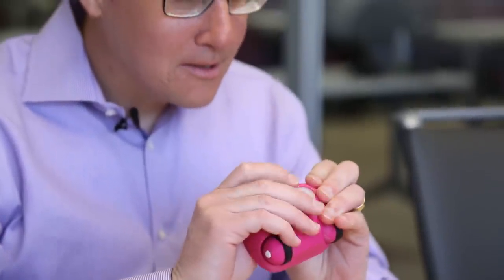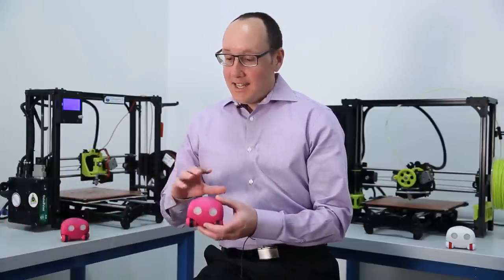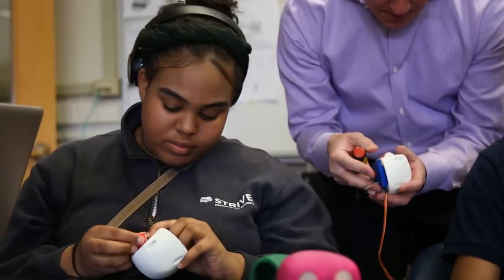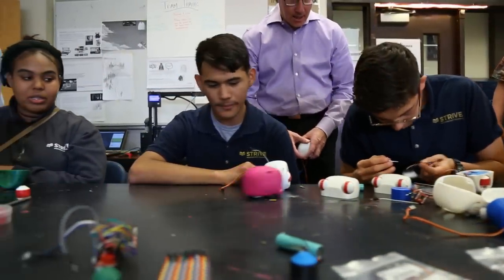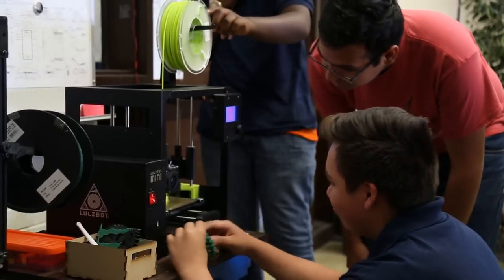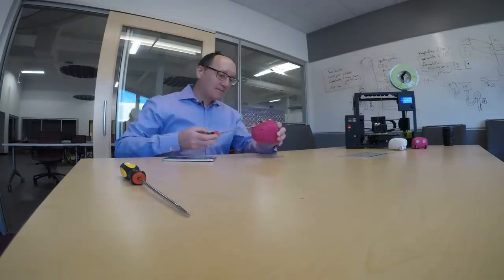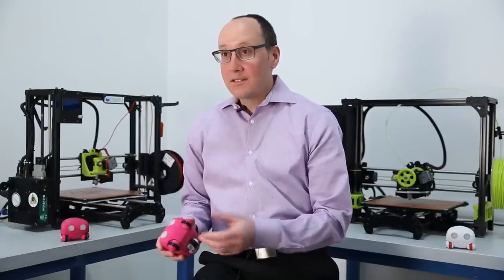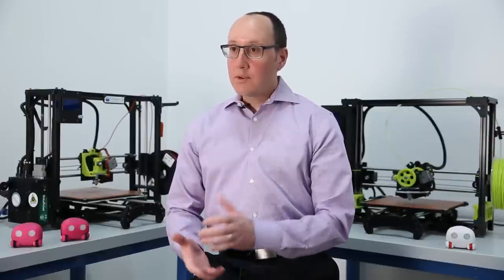Pako Bots: Project Based Learning with LulzBot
Learn how 3D printing combines several of the Next Generation Science Standards to revolutionize the way we teach and inspire the next generation of innovative thinkers.